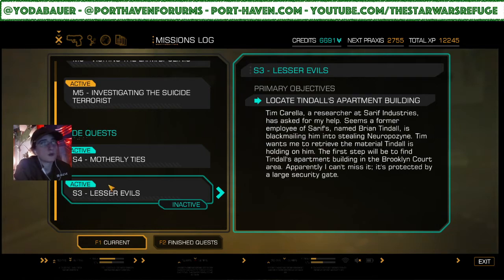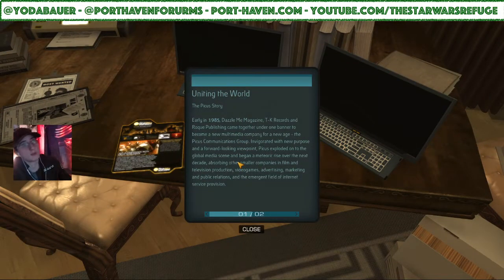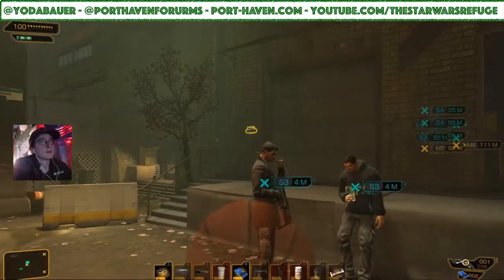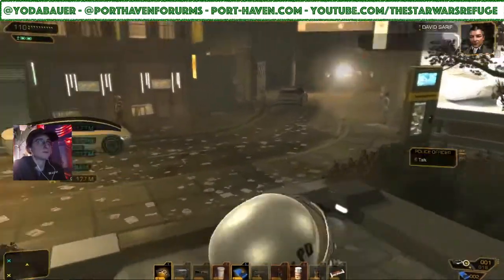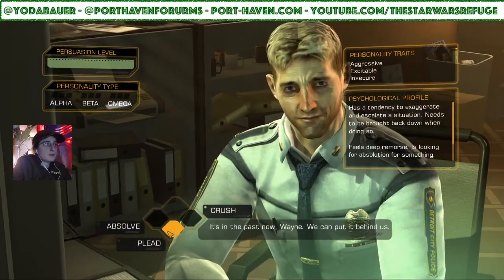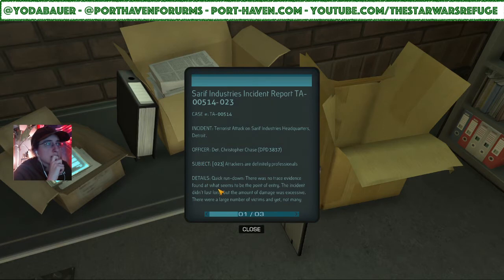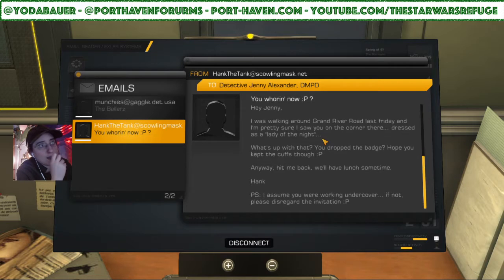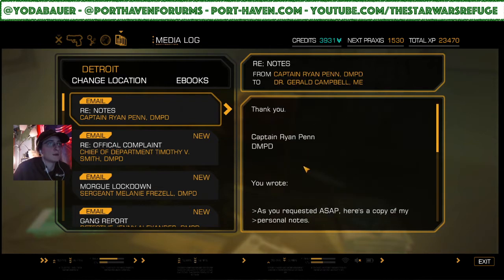Detroit Streets - Deus Ex Human Revolution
Mo from Motown

Stream Golden Rule: Have fun but don't cause others to not have fun!

Yo guys! I'm a super casual streamer and mediocre gamer. My true internet love is making Star Wars videos over . So check that out, would you kindly? Or ask me anything about Star Wars while you're here.

Will also talk XCOM, BioShock, the weather, random advice.